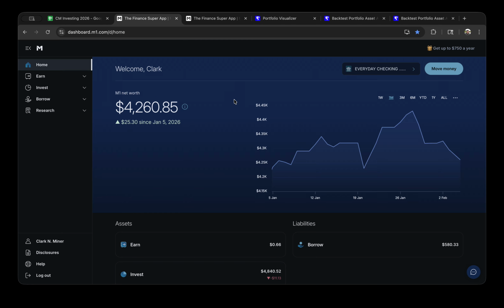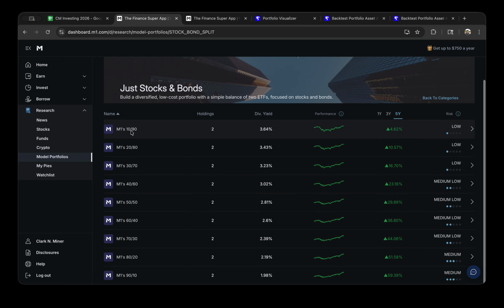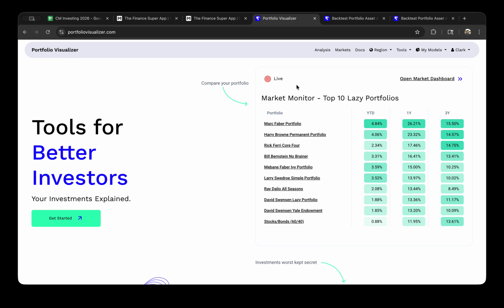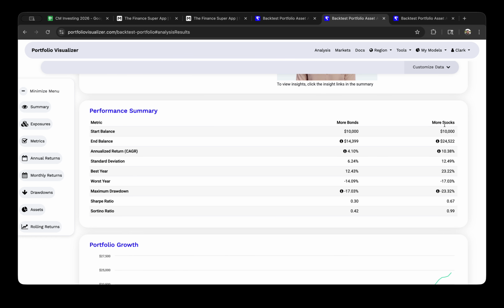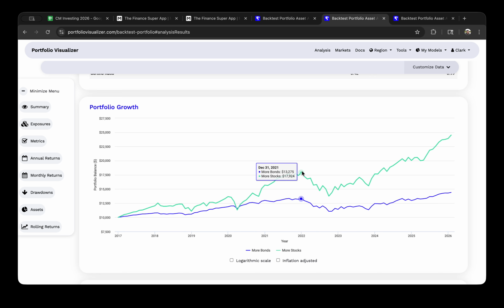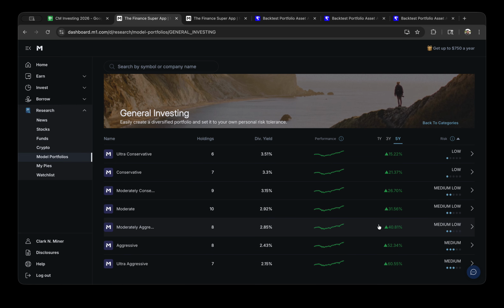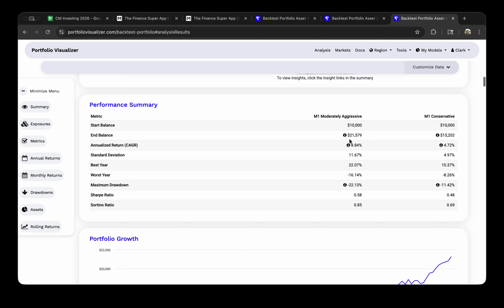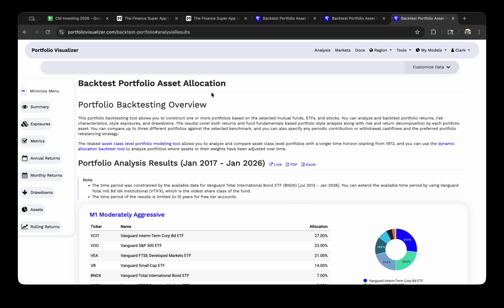Stop Guessing: Backtesting Portfolios with M1 Finance + Portfolio Visualizer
Before investing, it helps to backtest ideas instead of guessing or hoping. Combining Portfolio Visualizer and M1 Finance makes it easier to build portfolios with intention.